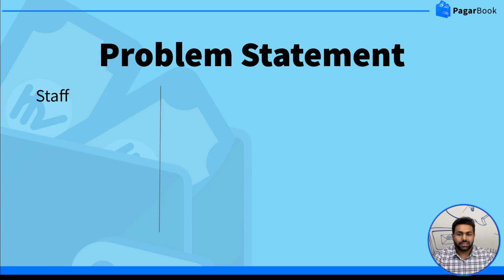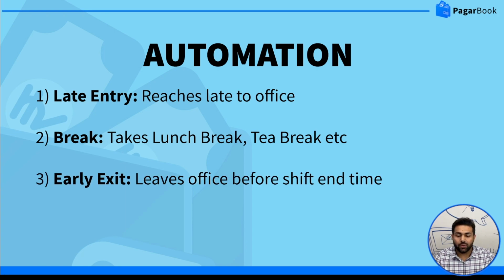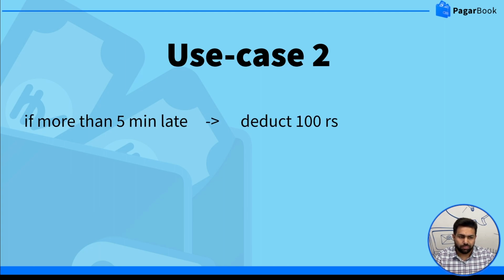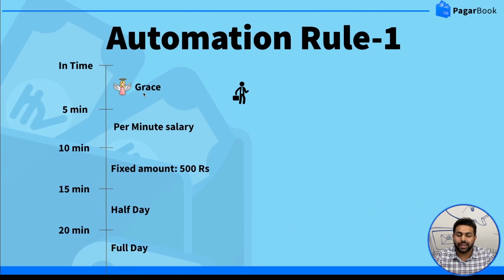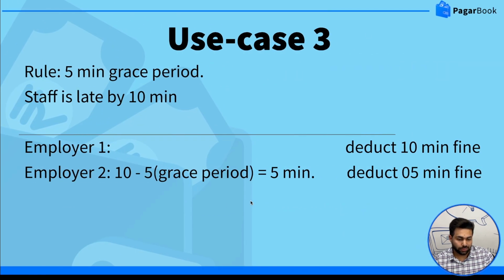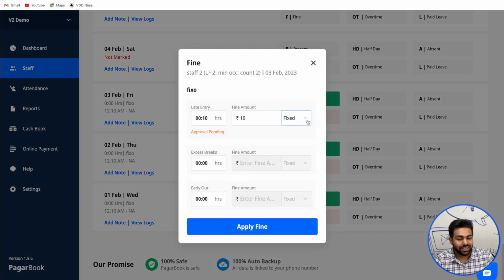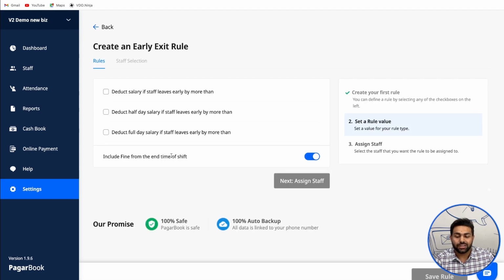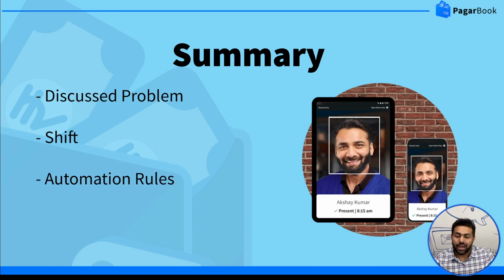PagarBook Automation Rules: Simplifying Late Entry, Breaks, Early Exits, and Overtime Management.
PagarBook is India’s best Employee Management software. We provide end-to-end solutions from attendance to salary calculation to salary payment.

We aim to digitise human capital management for SME/MSMEs in India, PagarBook has been made to ensure a businessman's life becomes easier and to improve the efficiency of their business operations by eradicating manual work, and hence removing possibilities of errors.

Our Best best-selling products:

PagarBook Lens - Face Recognition Attendance, Selfie & Location Attendance.

PagarBook Premium App - includes Employee Self Service Portal, Handy Mobile Application.

PagarBook Desktop software - Real-time Attendance data, Automated Payroll & Compliance.
For any product related queries, We are reachable at 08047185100.

Monday to Saturday 8:00 AM to 8:00 PM, Sunday 11:00 AM to 8:00 PM.

PagarBook Product Links

Introduction : 0:00
Preview : 0:42
Problem Statement : 1:07
Understanding shifts (Late entry,Early exit and overtime) : 2:26
Understanding Automation (Late Entry,Breaks,Early Exit, Overtime) : 4:20
Use Case 1| Late Entry rule : 5:34
Use Case 2 | Late Entry rule : 8:13
Use Case 3 | Late Entry rule : 13:48
User case 4 | Late Entry rule : 17:19
Break rules : 22:01
Early Exit rules : 22:45
Overtime Rules : 23:29
Future Roadmap :25:44
Summary : 26:16
Conclusion : 26:51